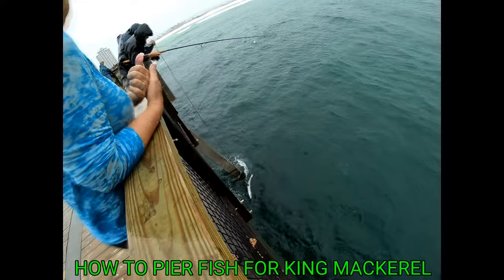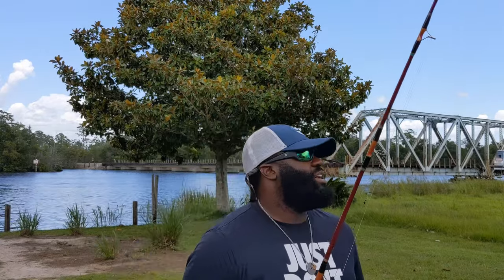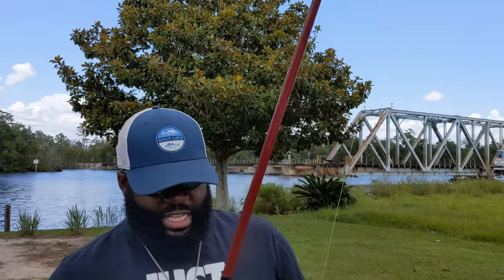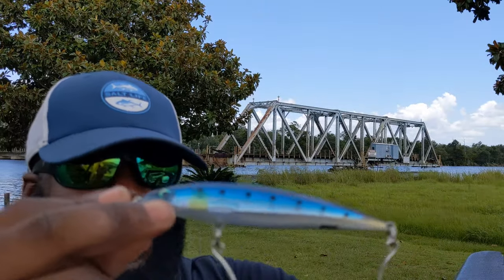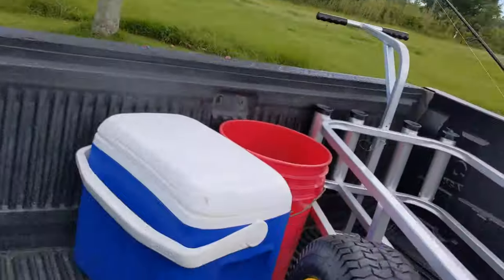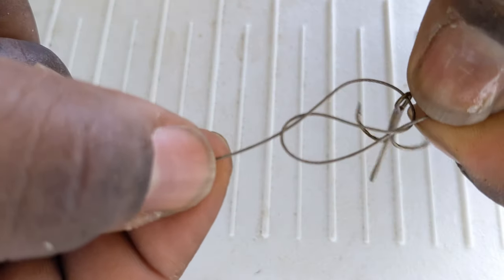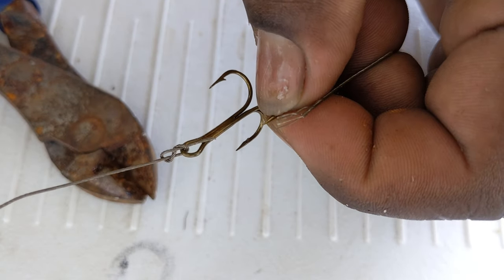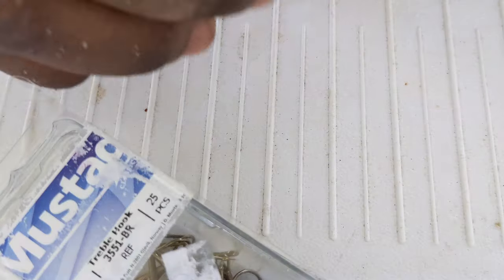HOW TO PIER FISH FOR KING MACKEREL HERE WHAT YOU NEED!! (BEGINNERS)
Very simple instructions to make you more successful for pier fishing